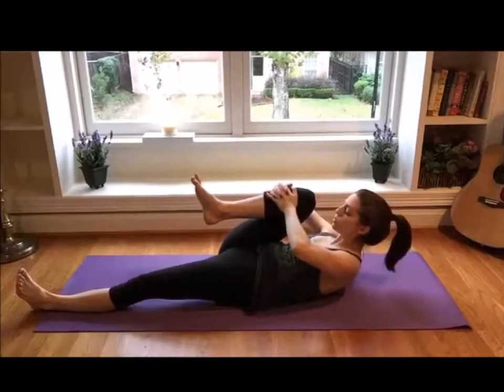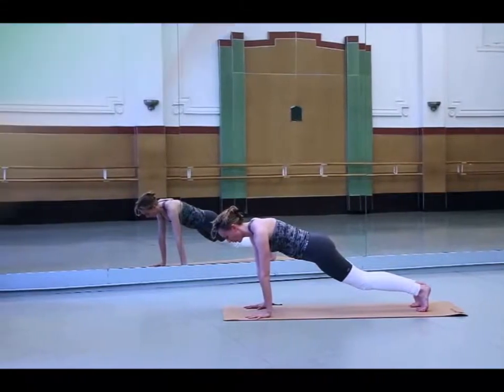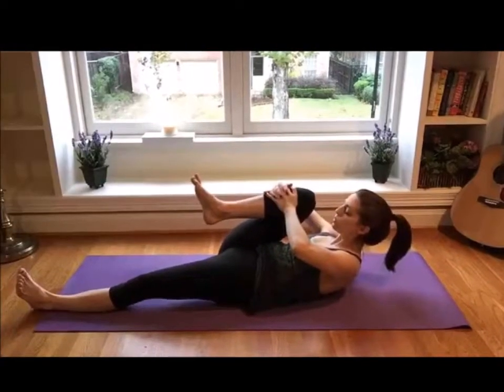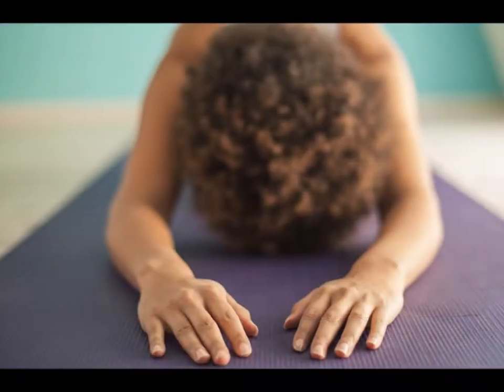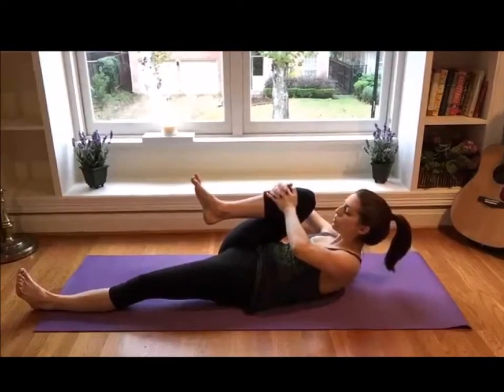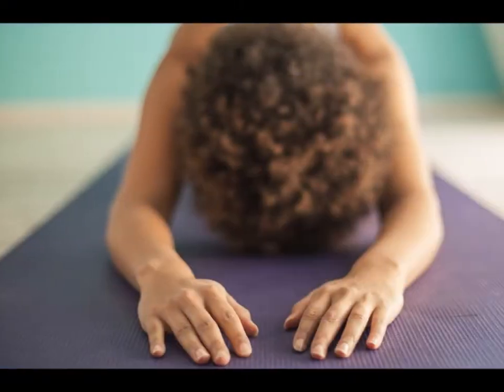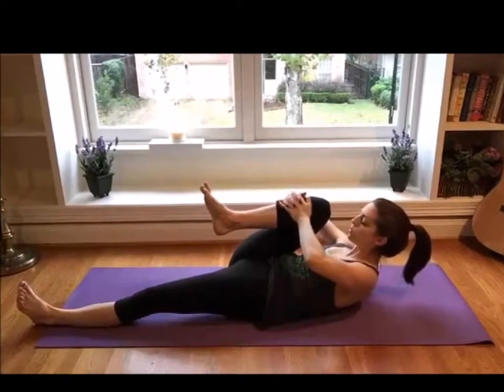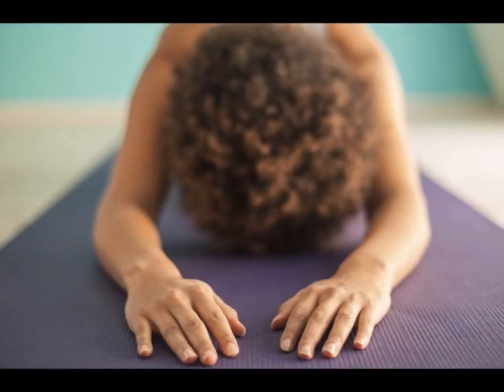10 Minutes Bedtime Yoga That Will Help You Sleep Like A Baby – Sleep Yoga Exercises